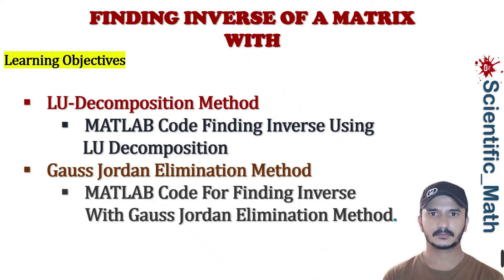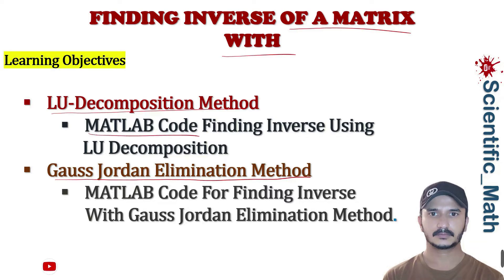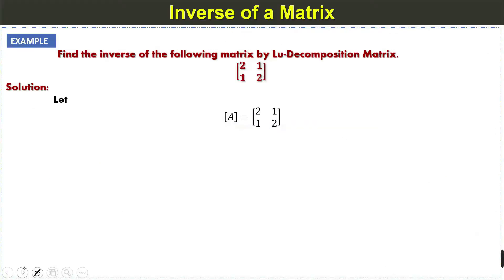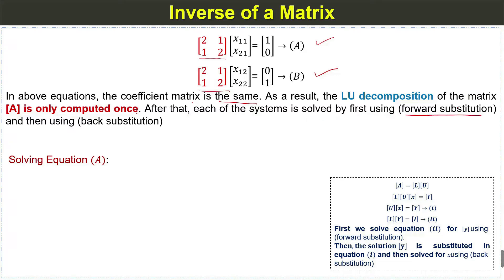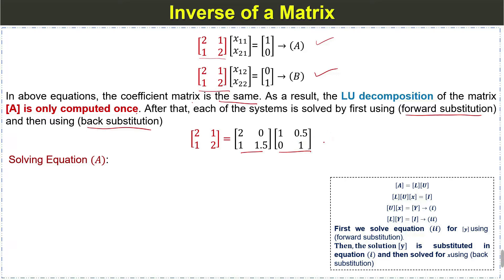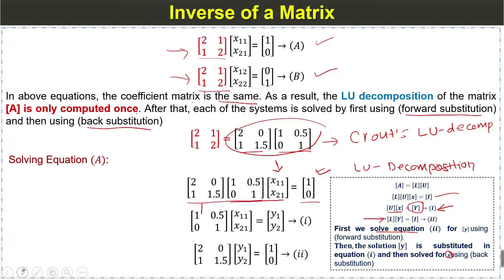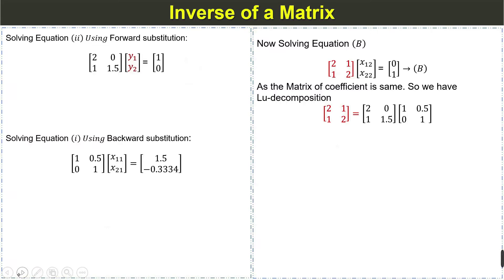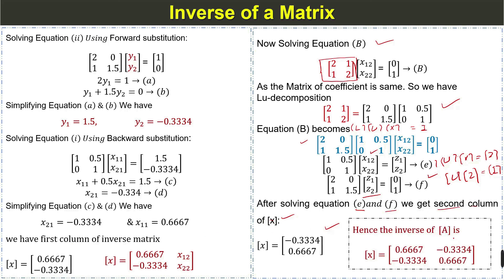Find Inverse of 2X2 Matrix With/Using LU Decomposition | 2 system of equations